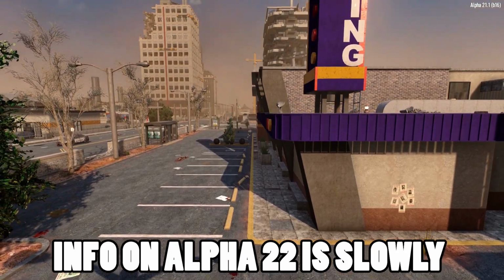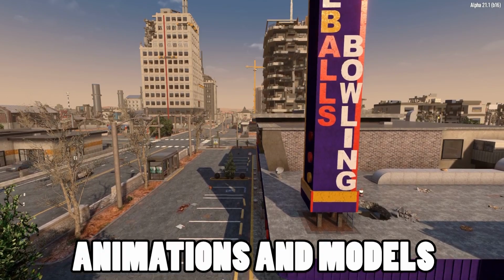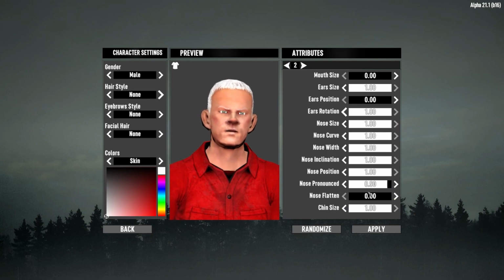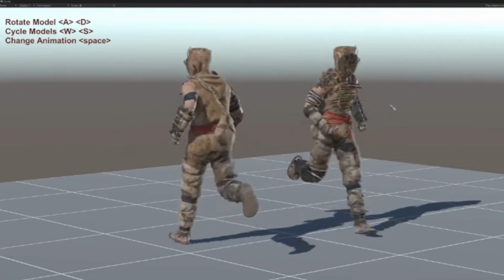Alpha 22 Vehicles, Mods, Models and More! - 7 Days To Die News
Alpha 22 News and Updates are coming out of Twitter thick and fast. Get updated with all the latest Alpha 22 news and reveals!

The Developers of 7 Days to Die have been revealing new features and content ahead of the release of Alpha 22, including brand new vehicle models, player character animations and models, new decorative items and more!

Alpha 22 will be bringing with it some of the biggest changes to 7 Days to Die yet, including NPC Bandits, Storylines and Faction POI's as well as Alpha 21 features pushed back before the release of Alpha 21 like armour sets and new player character models and animations. Do you think all of these new Alpha 22 and delayed Alpha 21 features are close to being finished?

CONNECT

GAME

With over 14 million copies sold, 7 Days has defined the Zombie survival genre, with unrivalled crafting and world-building content. Set in a brutally unforgiving post-apocalyptic world overrun by Zombies, 7 Days is an open-world game that is a unique combination of first-person shooter, Zombie survival horror, tower defence, and role-playing games. It presents combat, crafting, looting, mining, exploration, and character growth, in a way that has seen a rapturous response from fans worldwide. Play the definitive zombie survival sandbox RPG that came first. Navezgane awaits!